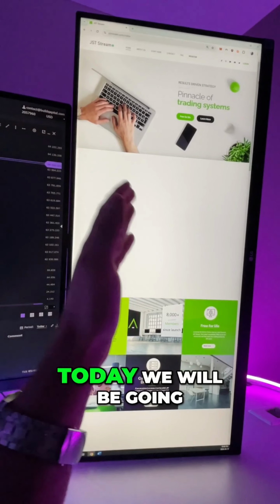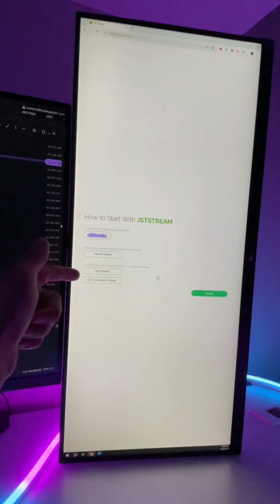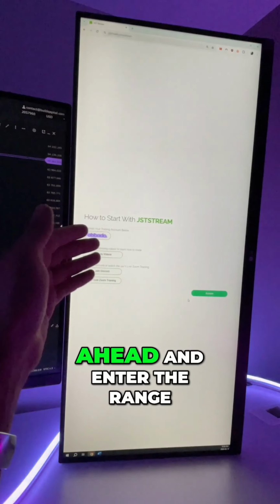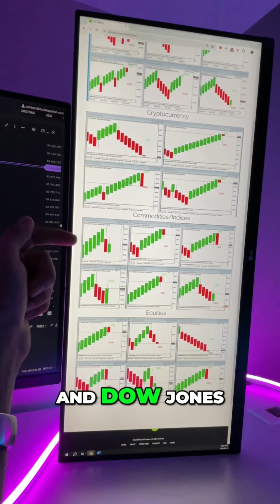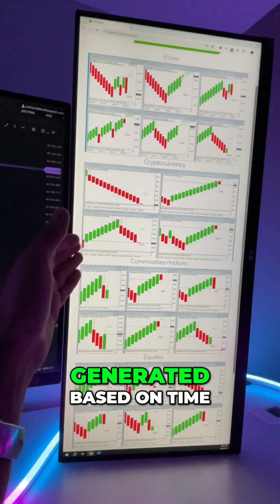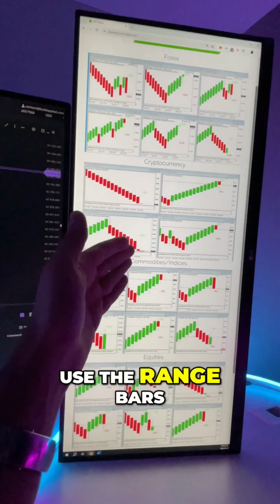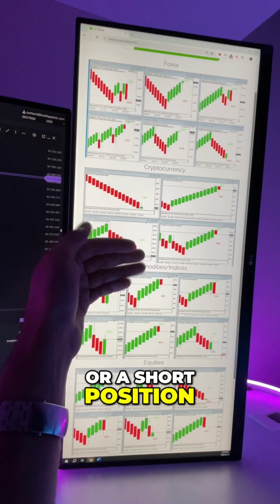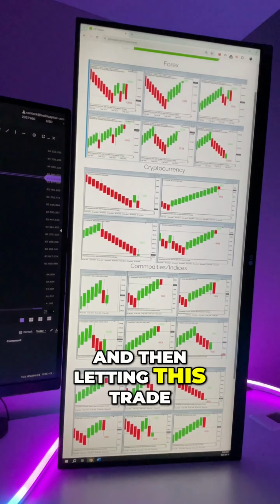How To Use The JST Stream Trading System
How To Use JST Stream Range Bars For Exceptional Trading Consistency

We walk you through the process of learning how to trade systematically using the Range Bars system we have designed with extensive testing over 50+ years of market data LIVE. Understanding how to use jst stream range bars for exceptional trading consistency is virtually the only way to do it.